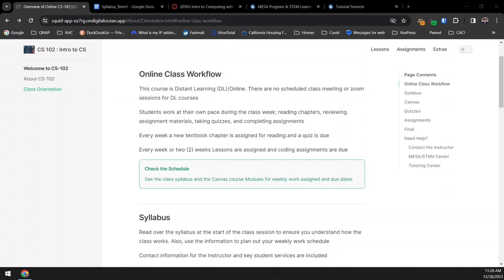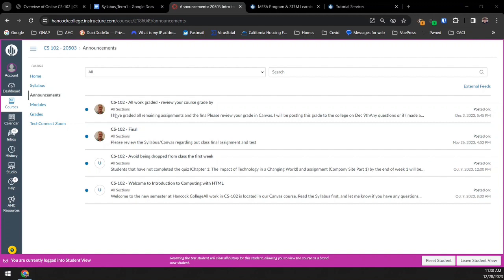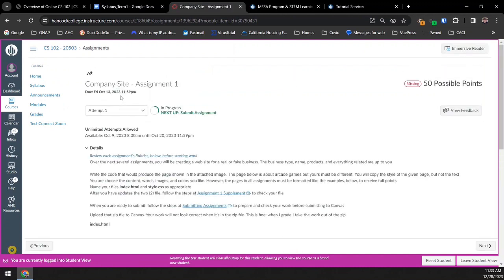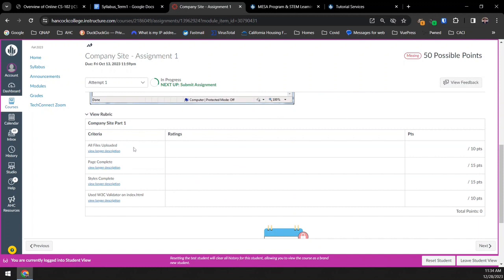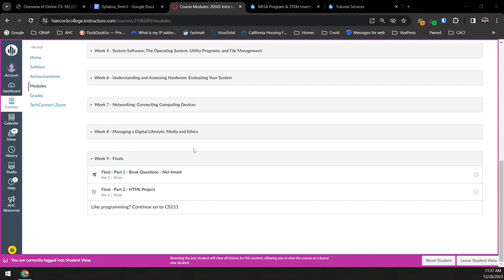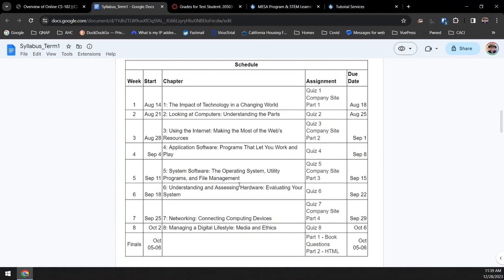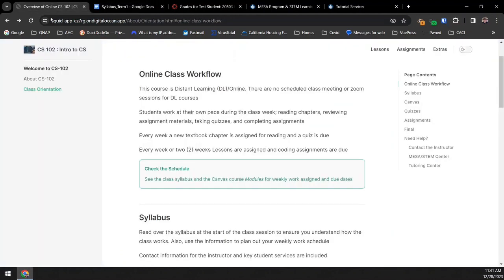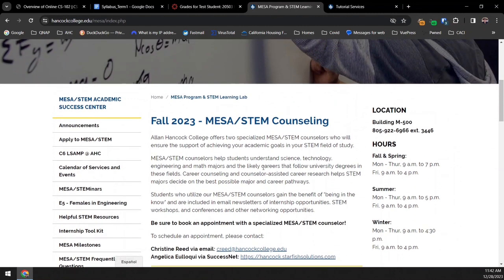CS-102 Class Orientation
Online class orientation